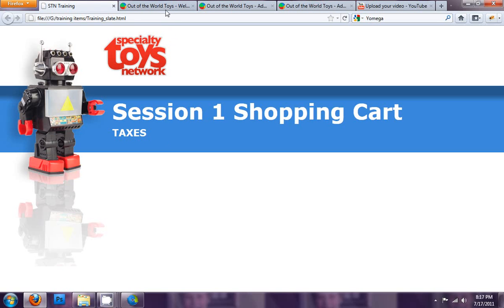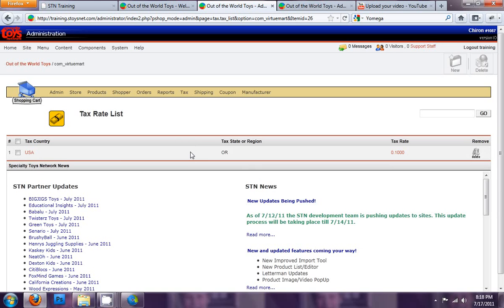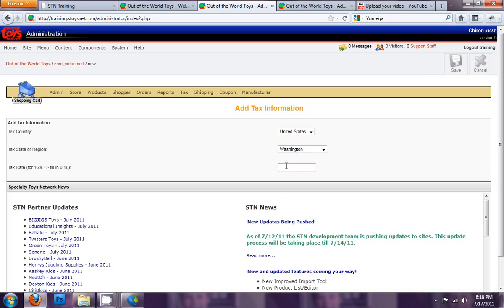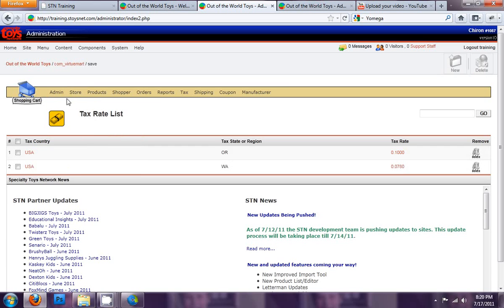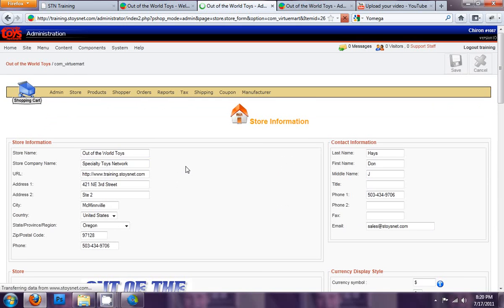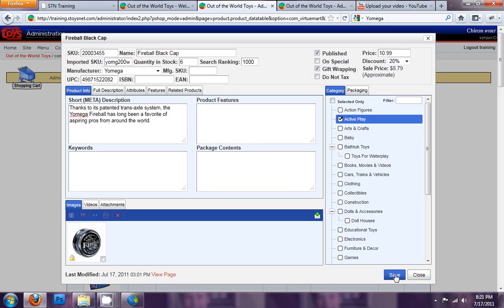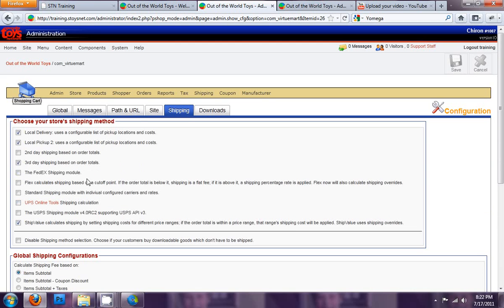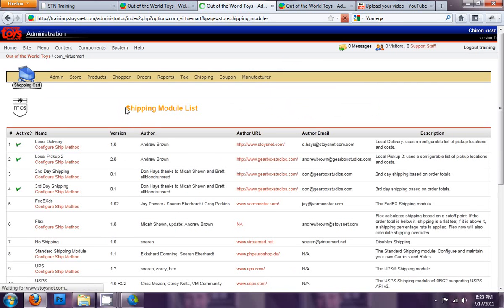Setting Up and Managing Taxes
See where to set up your store taxes and learn how to override taxes on a per product level.